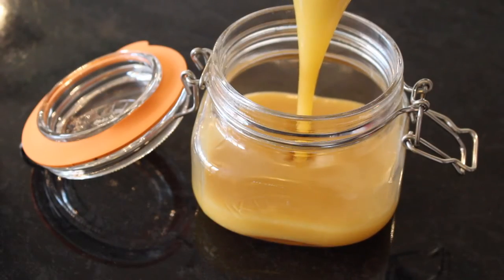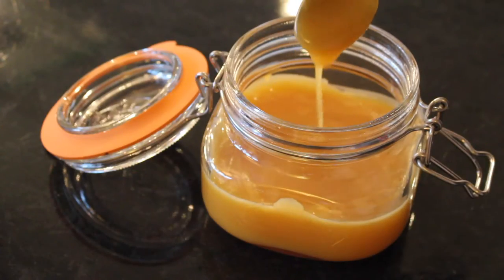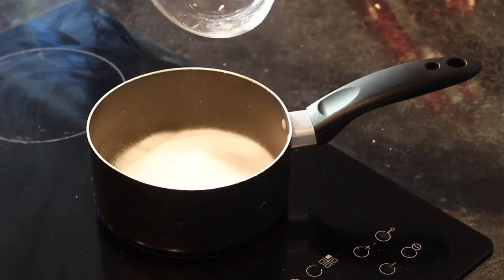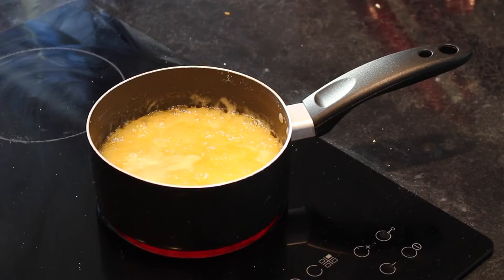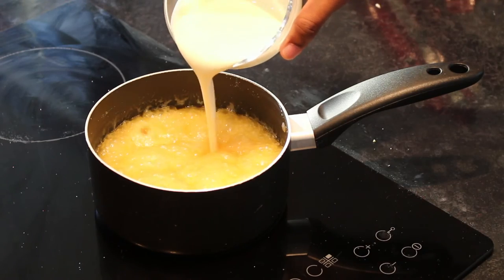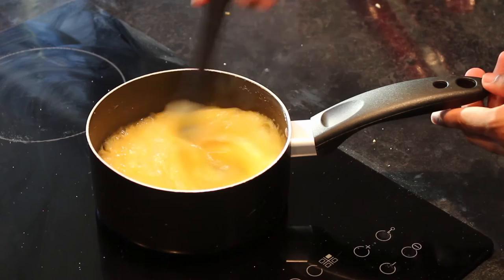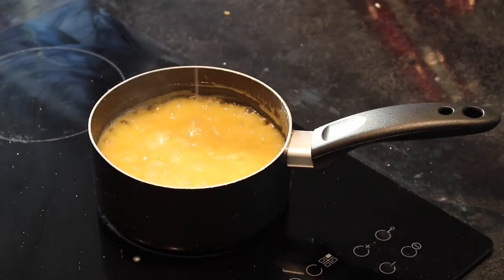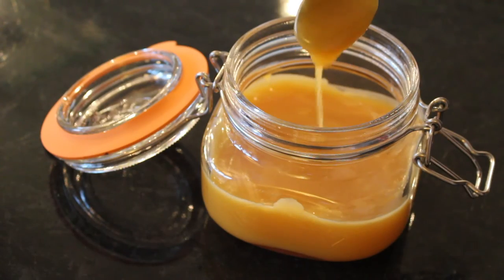Salted Caramel Sauce | Bradley's Baking Basics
On this week's episode of Baking Basics I'm showing you how easy it is to make Salted Caramel in your very own home!

Time to say goodbye to shop bought sauces!